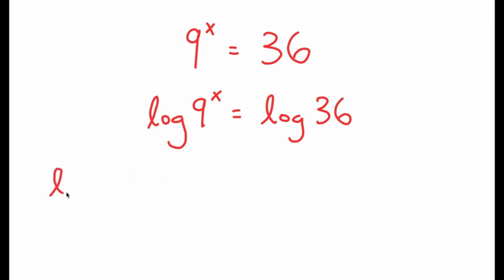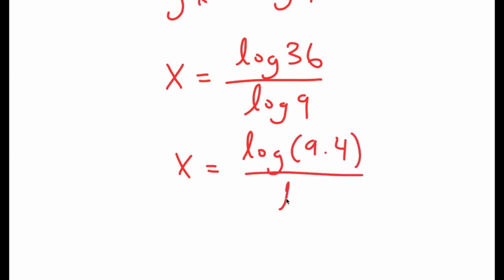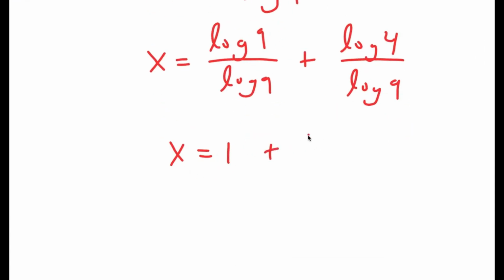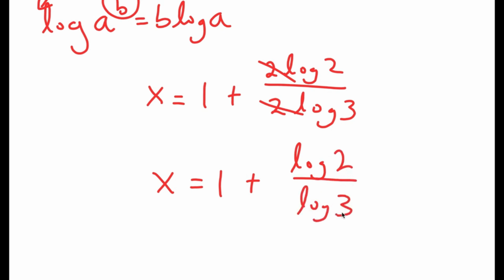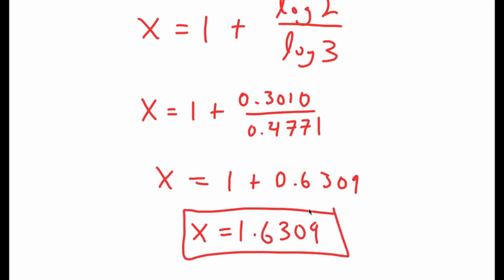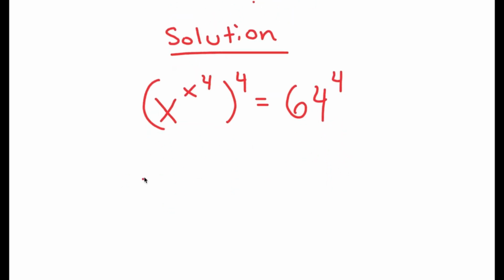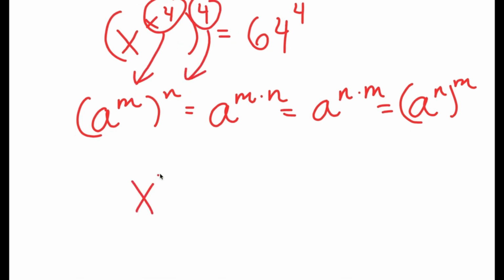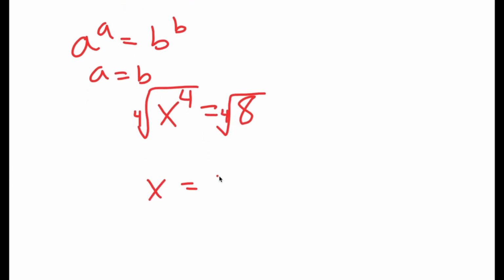No One Has Ever Solved This Problem | Solving An Impossible Equation